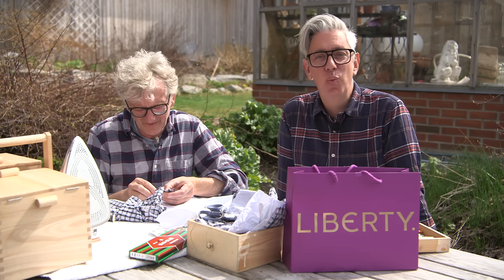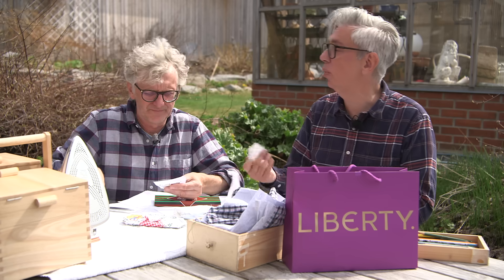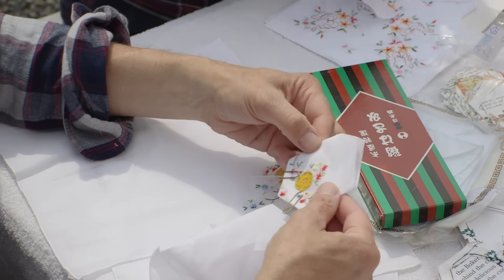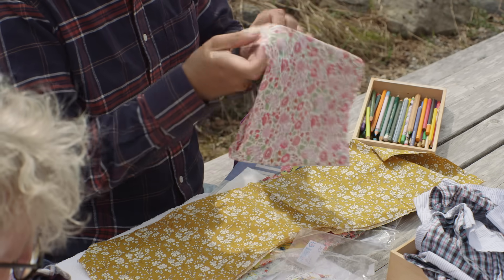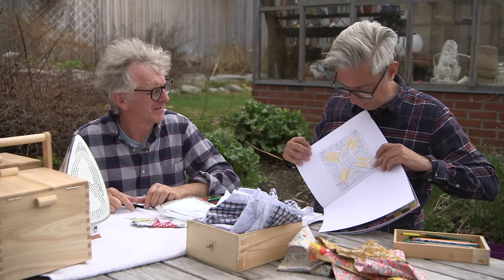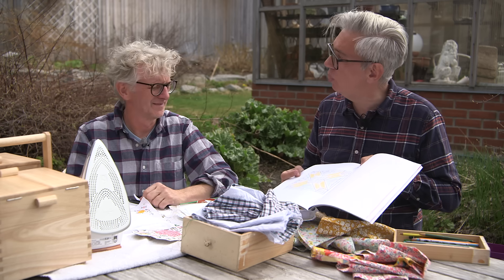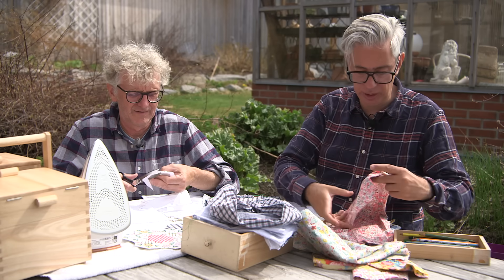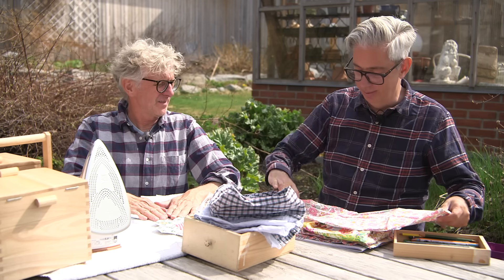Hexagon quilting - an update on our hexagon quilt - by ARNE & CARLOS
This Sunday we finally have an update on our hexagon quilting project. We bought some amazing handkerchiefs, with some  unique embroidery patterns, on our trip to England when we visited Kate @thelasthomelyhouse   and walked the Hadrian wall.

These handkerchiefs will now be added to our hexagon quilting project, with the hexagons we received from Kate. Arne demonstrates how we will cut and sew the handkerchiefs onto hexagons and we are aiming for a balanced and symmetrical appearance.

Carlos shares his plans for a new quilt inspired by Liberty fabric samples he obtained. We also show you how to remove the hexagon paper templates and try out different potential combinations of fabrics.

If you want to see the first episode we did on the quilt and learn all about the hexagons we got from Kate you can watch it

We have launched YouTube memberships in two tiers.

Tier 1 gets specially designed emojis for our chat and comments, access to early registration to our knitting cruises, a weekly video update on the members' site and special discounts with our partners.

Tier 2 gets all the above plus behind-the-scenes videos, monthly Q&As and help with knitting questions.

ARNE & CARLOS